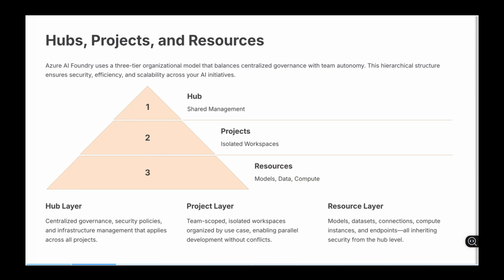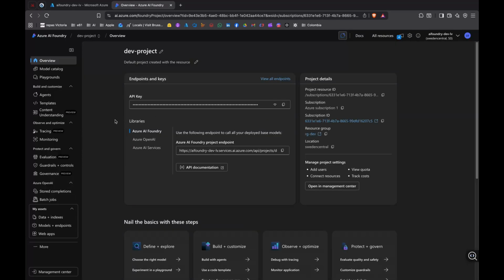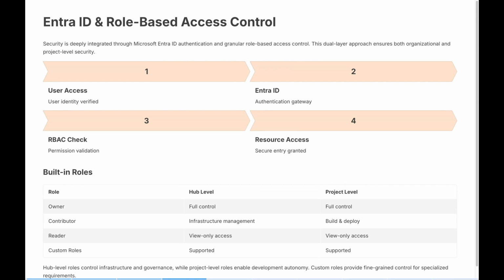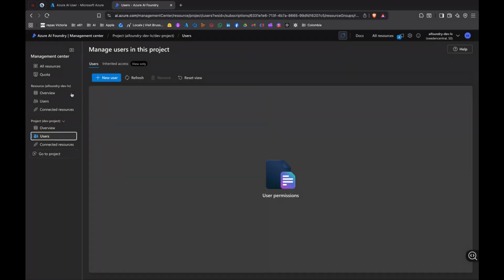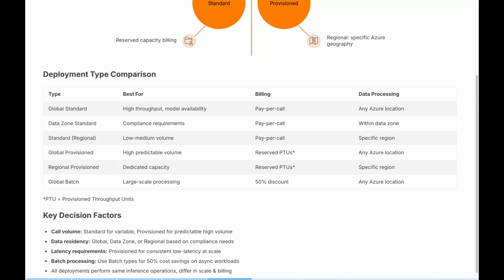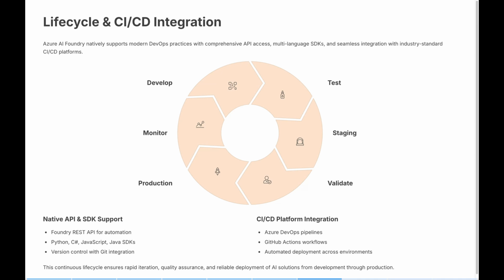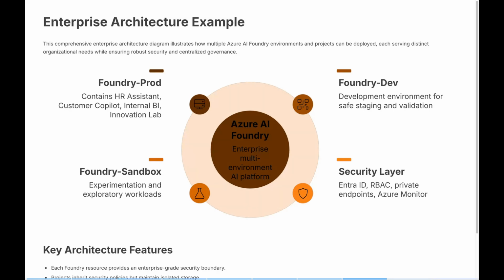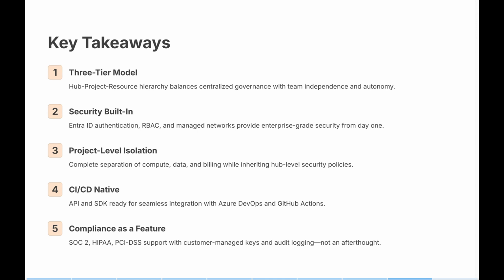Video 2 - Unlock the architectural secrets of Azure AI Foundry in this essential episode!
In Video 2, you’ll learn how Microsoft’s next-gen AI platform organizes projects, governs security, and isolates workloads for enterprise-scale AI success.
🚀 What you’ll discover:
 • The 3-tier resource model: Hubs, Projects, and Resources
 • How RBAC and Microsoft Entra ID (Azure AD) secure your work
 • Project isolation for cost control and compliance
 • Managed networks, private endpoints, and regulatory alignment
 • How CI/CD and DevOps plug into your AI workflows
Chapters:
Introduction
The Hubs/Projects/Resources Model
Azure AI Foundry Architecture Layers
Security: Entra ID, RBAC, and Roles
Data and Project Isolation
Managed Networking & Compliance
CI/CD and the AI Lifecycle
Real-World Enterprise Patterns
Recap & What’s Next

Who should watch:
Developers, architects, IT pros, and teams deploying secure, scalable AI on Azure.